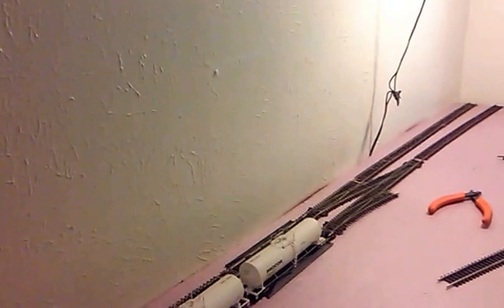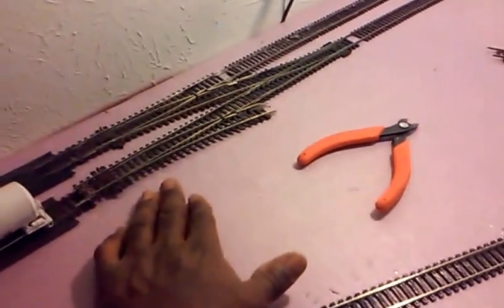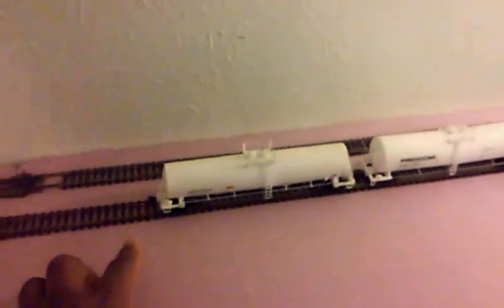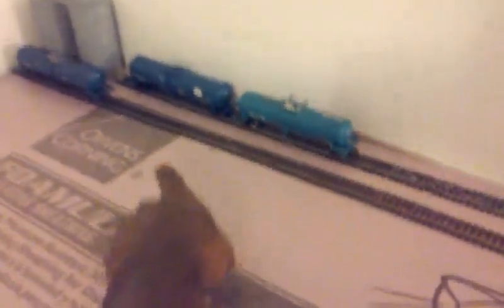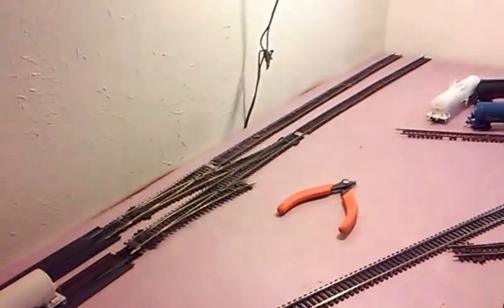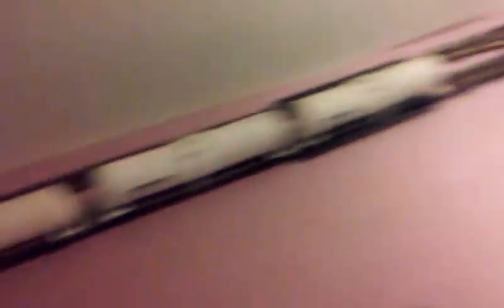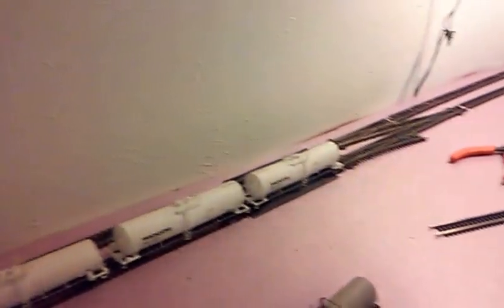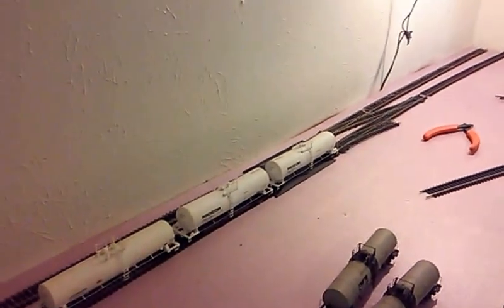Update Part 3 Challenge Spot & Dropped